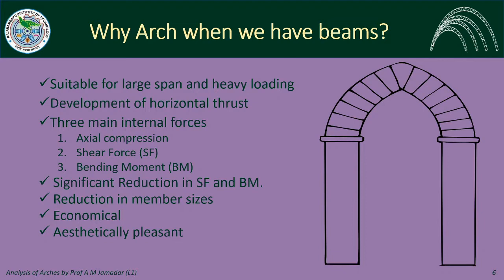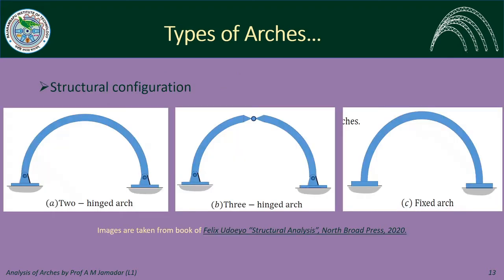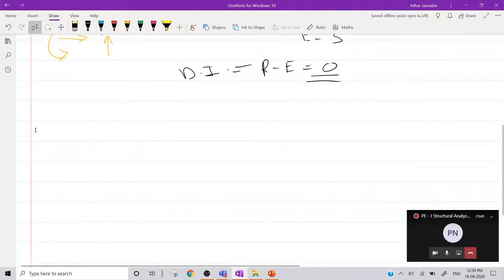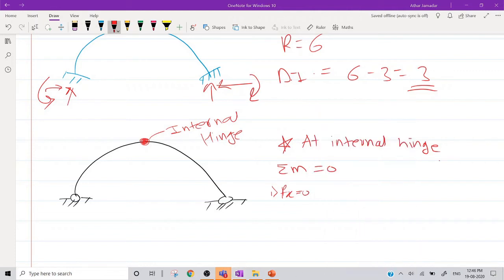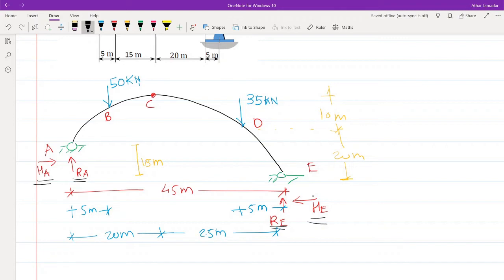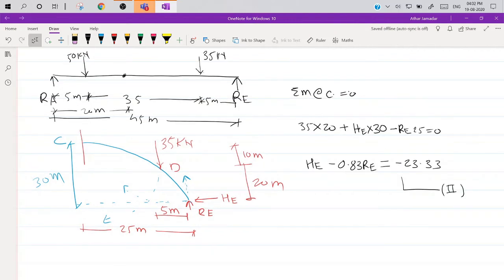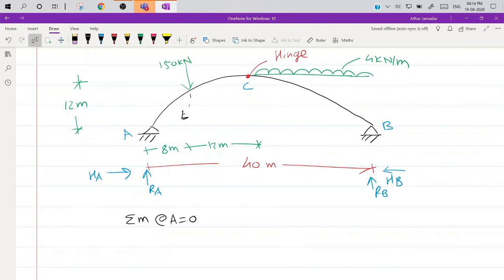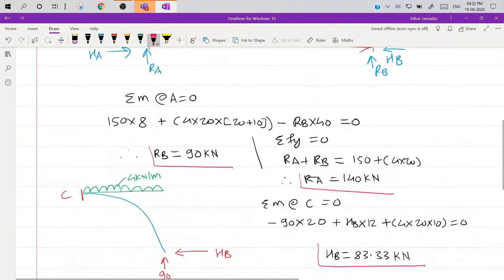Analysis of Arches : Lecture 1 (Introduction, Determinacy, Types and Reaction Calculation of Arches)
In this video, I have started with new topic of Analysis of Arches. Types of arches and its advantages are discussed in brief. Further, indeterminacy of arches are discussed in detail. The video is closed with two simple numerical example of calculation of support reactions of arches.